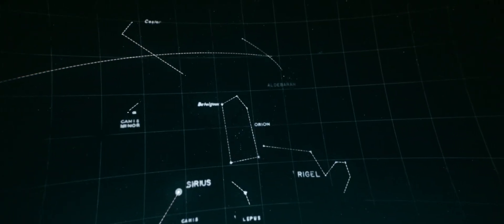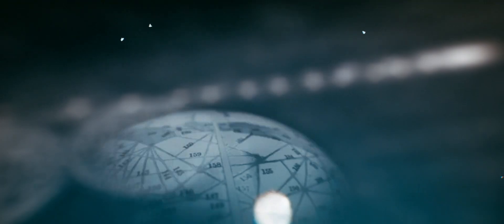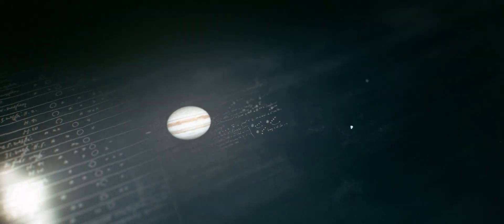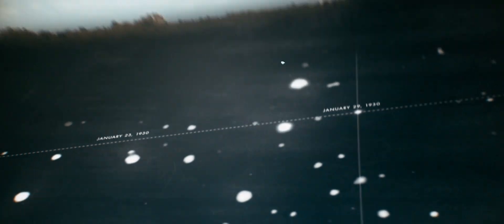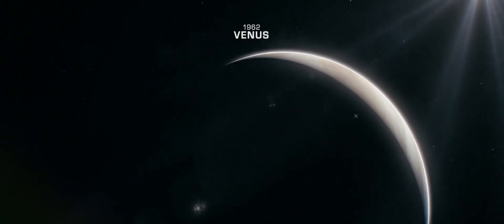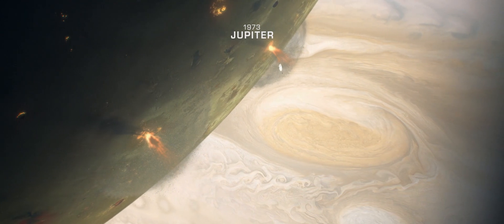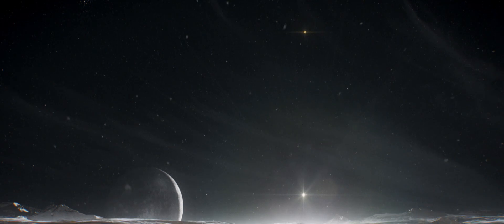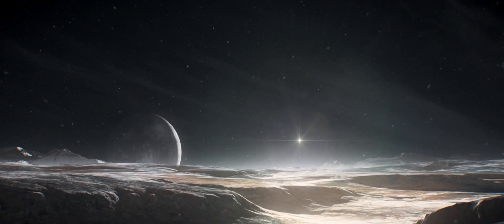New Horizons [Extended Version]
Ready to explore Pluto? NASA’s New Horizons — the fastest spacecraft ever created — will speed past Pluto on July 14, 2015, beaming back high resolution photos (and invaluable data) of the dwarf planet’s surface for the first time in human history.

We, the members of the National Space Society, believe exploring the unknown for the betterment of all is among humanity’s most essential pursuits. We honor the historic New Horizons mission by commissioning the inimitable Erik Wernquist to create this video.

Support our non-profit efforts in STEM education, policy advocacy, public outreach, and thought leadership

This extended version of the video features a scene about the planets in history. See a high quality version here:

--CREDITS--
This film was made possible through contributions from New Horizons mission partners Aerojet Rocketdyne, Ball Aerospace, Lockheed Martin, and United Launch Alliance.

Visual Director: Erik Wernquist
Visual Artists: Mikael Hall, Kim Nicosia, Erik Wernquist
Composer: Cristian Sandquist
Colorist: Caj Müller/Beckholmen Film
Soundmix: Håkan Nilsson/Hajp
Photos and textures: NASA/JPL/CICLOPS/Goddard Space Flight Center Scientific Visualisation Studio

To request permission to use part of or all of this video in other productions, please contact the National Space Society at: .